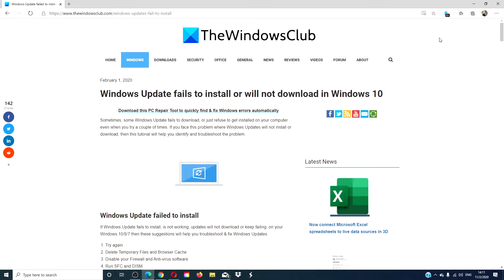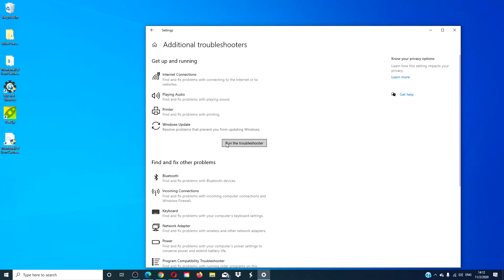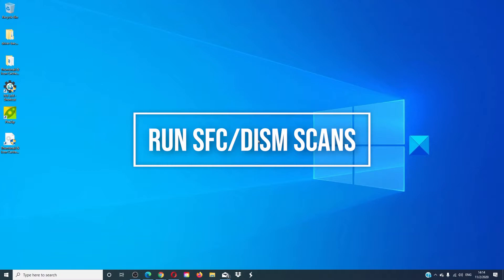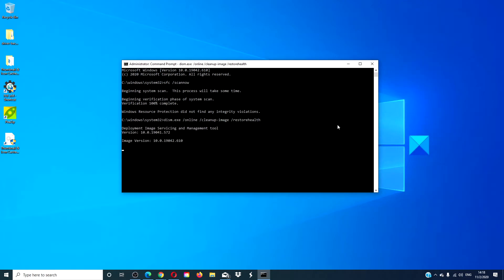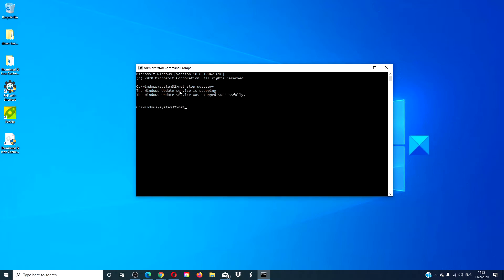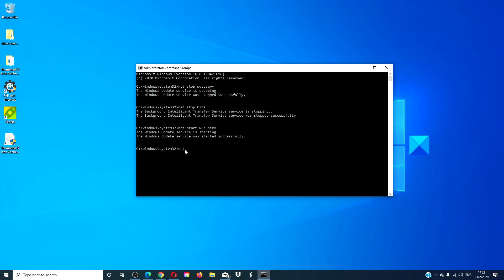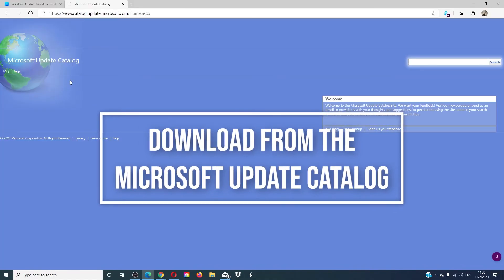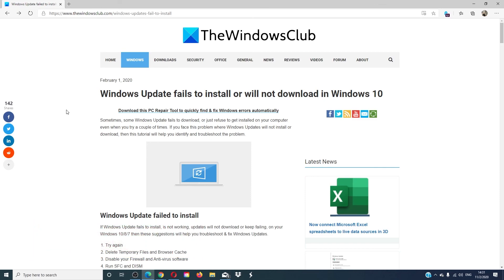Windows Update fails to install or will not download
If Windows Update fails to install, is not working, updates will not download or keep failing, on your Windows 11/10 then these suggestions will help you troubleshoot & fix Windows Updates.

1] Try again

2] Delete Temporary Files and Browser Cache

3] Disable your Firewall and Anti-virus software

4] Run SFC and DISM

5] Run Windows Update Troubleshooter

6] Manually Reset Windows Update Components to default

7] Use FixWU

8] Flush the SoftwareDistribution Folder

9] Reset the Catroot folder

10] Check Windows Update Services status

11] Check Windows Update log file

12] Clear pending.xml file

13] Clear the BITS queue

14] Delete incorrect Registry values

15] Run Windows Module Installer

16] Run Background Intelligent Transfer Service Troubleshooter

17] Download its stand-alone installer

18] Run Windows Update in Clean Boot State

19] Take the help of Microsoft Virtual Agent

20] Contact Microsoft Support